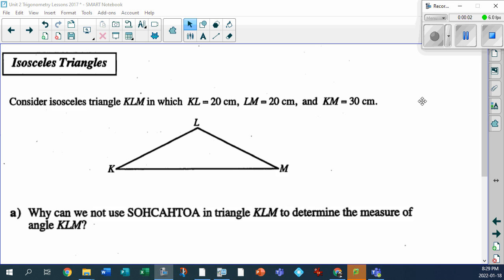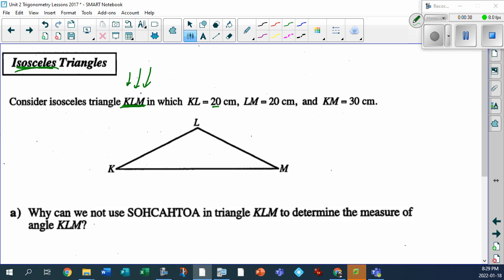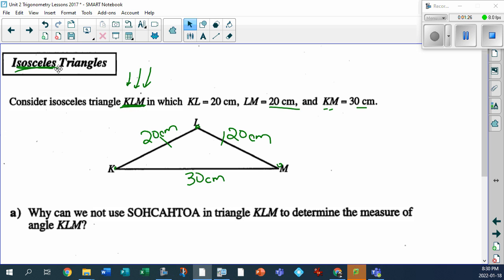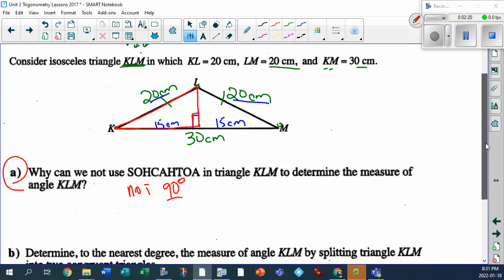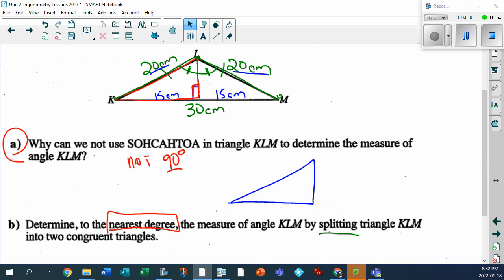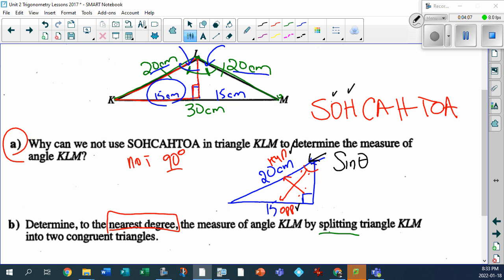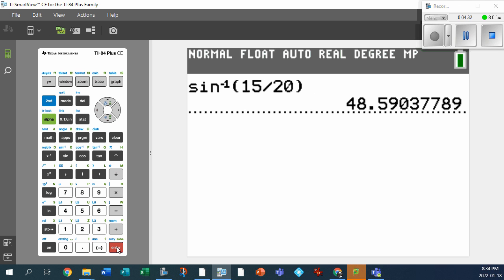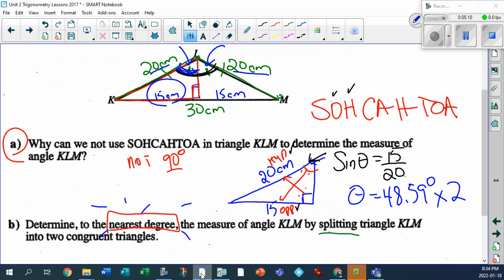Unit 2 7 1a Solving a Iscoceles Triangle